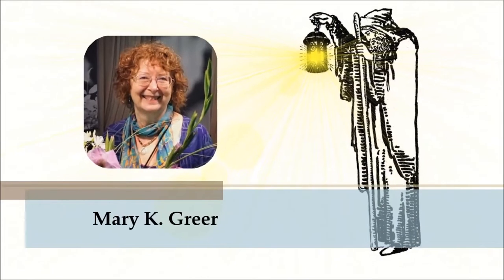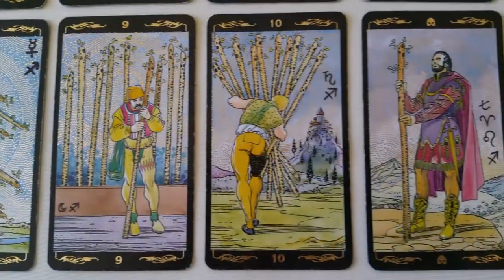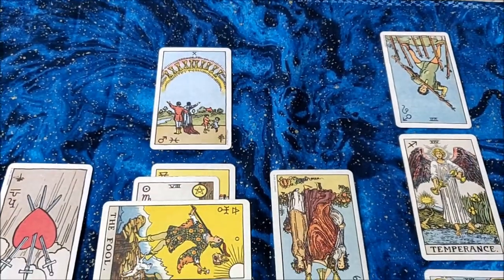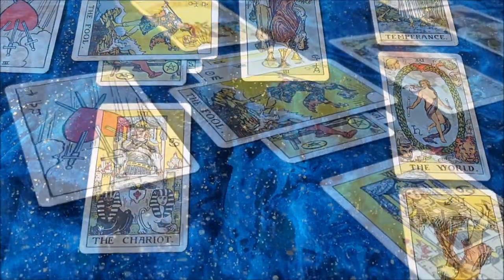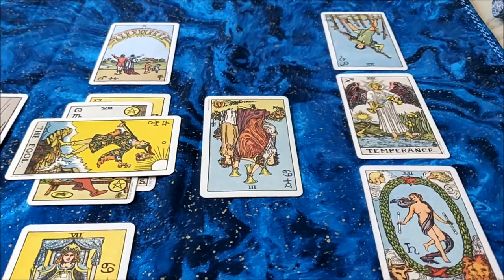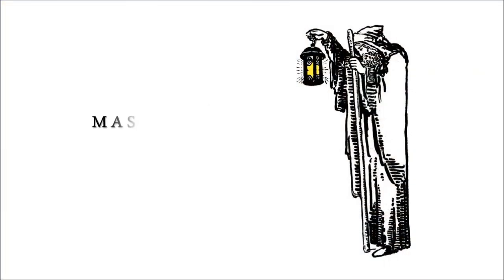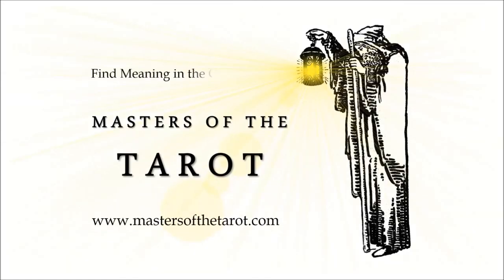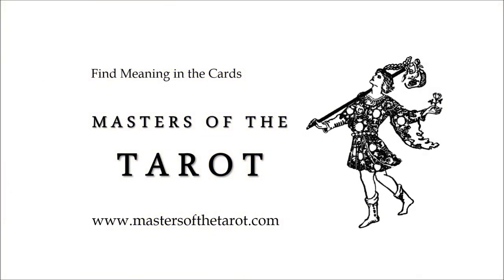Tarot Spreads and the Celtic Cross (Mary Greer)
In this excerpt of an interview with Mary K. Greer, she shares with us her go-to tarot spread for readings and why for her, it’s the Celtic Cross.

Learn to glean profound messages from the tarot cards with Mary K. Greer, Rachel Pollack, and more. This July 19 – 21, 2019 in Rhineback, New York at the Omega Institute, join five renowned professional tarot readers as they share proven methods of receiving messages and finding meaning in the tarot cards: Mary Greer, Rachel Pollack, Benebell Wen, Terry Iacuzzo, and Michelle Tea.